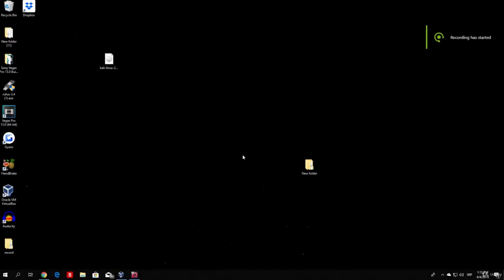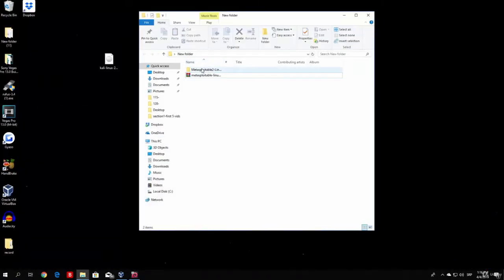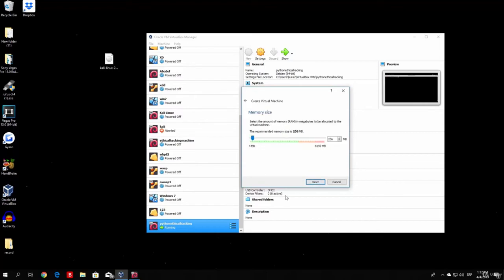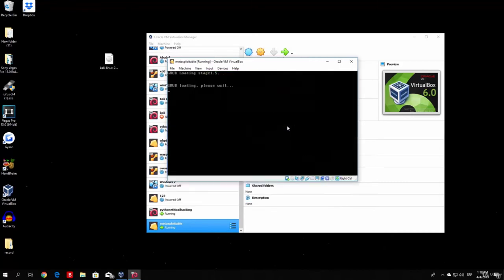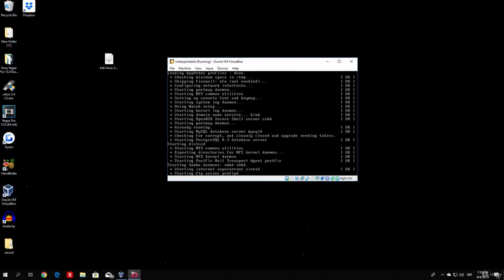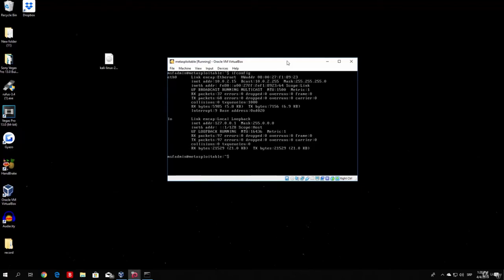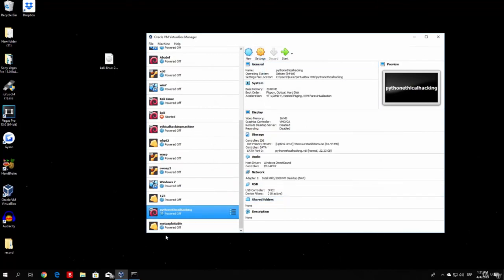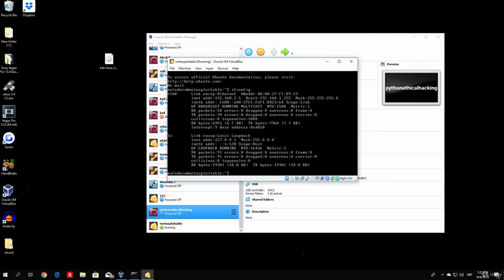7 Configuring IP address and installing Metasploitable